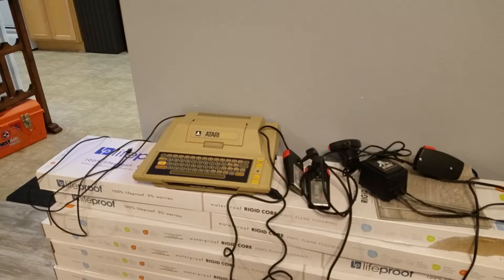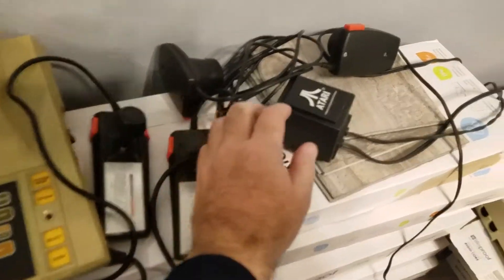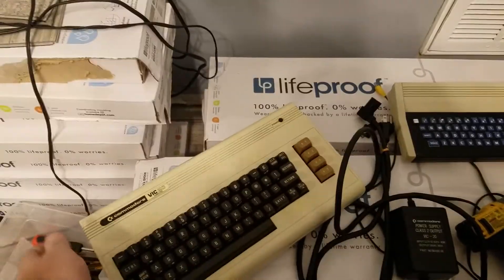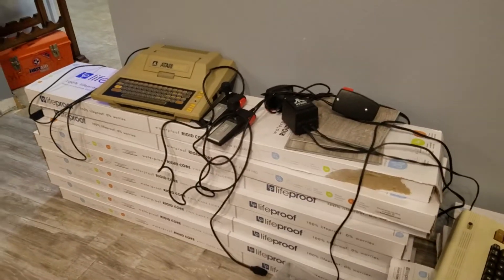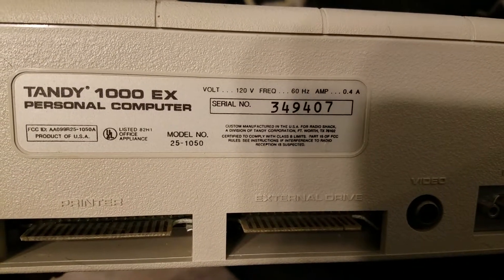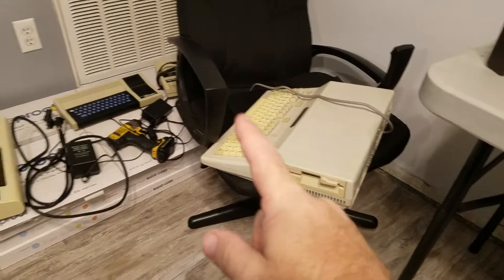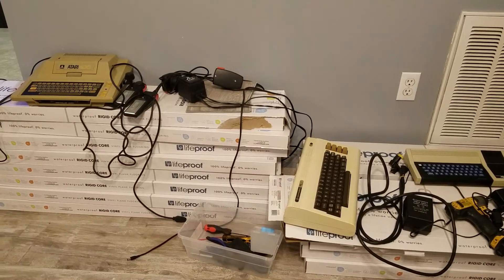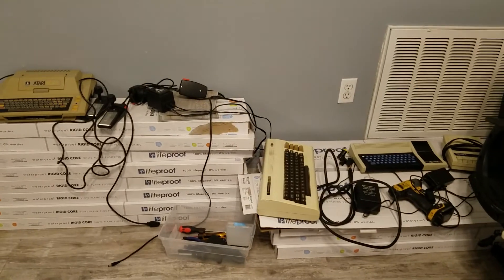Looking at my retro computer collection. Letting them go.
These computers will go on ebay in a few days..leave me a comment if you want one of them..or catch me on Twitter @kk4pyn..we will agree on a price and I will send you a paypal invoice.